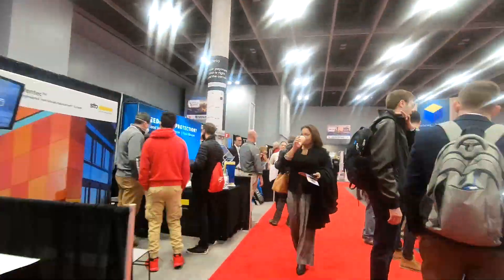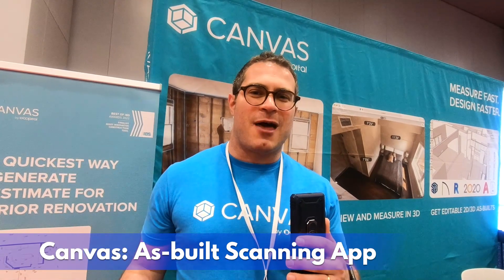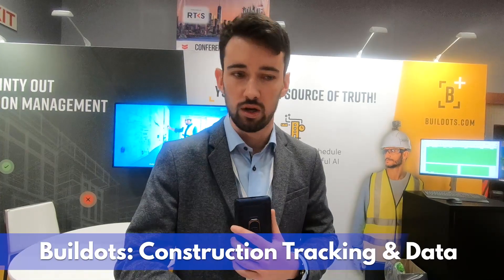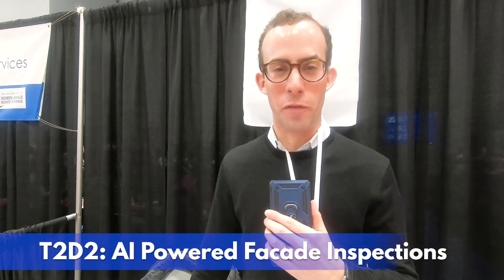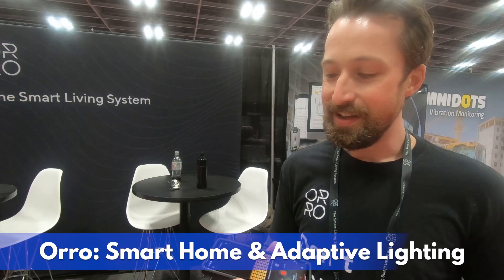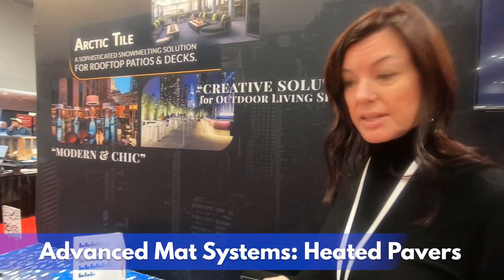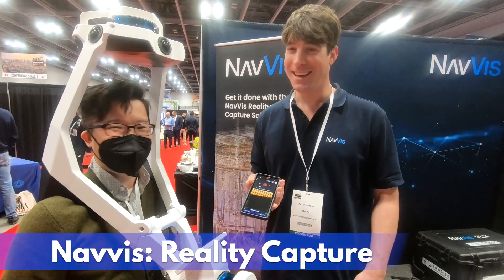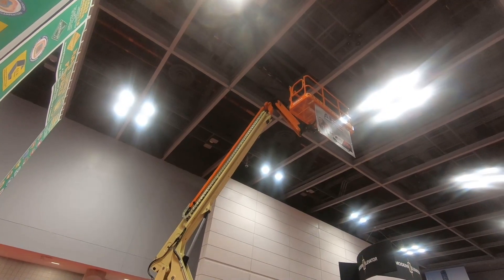My Top 10 Proptech & Sustainability Picks at NY Build Expo 2022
The New York Build Expo 2022 took place March 2-3, and this is the first in-person conference I've attended in over 2 years! I picked, in no particular order, my 10 favorite proptech and sustainability companies (and threw in a couple finish material companies). Tell me your favorite in the comments!

0:00 Walkthrough
0:48 Canvas, As-built scanning app
1:24 Belter Tech, Sustainable Concrete
1:51 Buildots, Construction tracking & Data
2:34 Brooklyn Grange, Green roofs
3:18 T2D2, AI Powered facade inspections
3:44 Orro, Smart home & adaptive lighting
4:12 Pix4D, Landscape & site mapping
5:25 Advanced Mat Systems, heated pavers
6:11 Navvis, Reality capture
7:00 Raphael Porcelain, Large format tiles